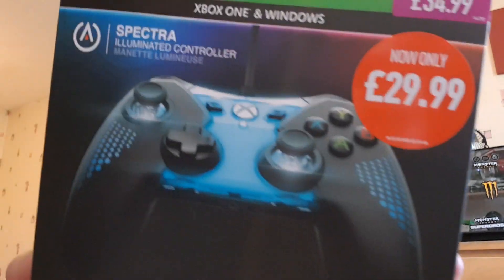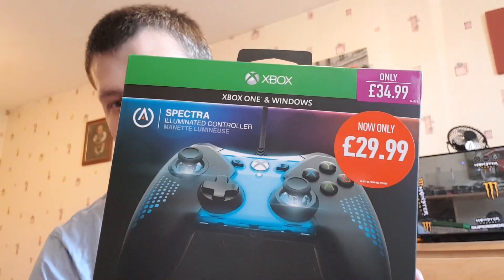New Controller Spectra Joypad unboxing